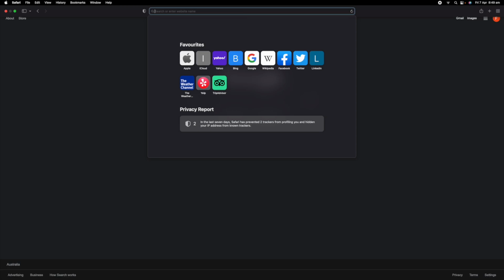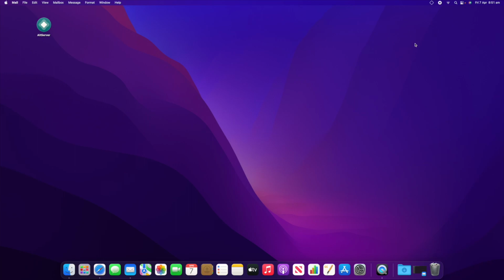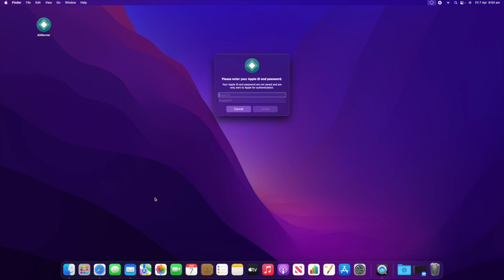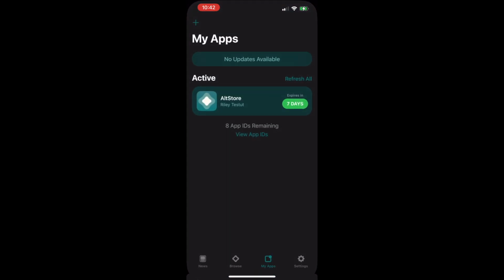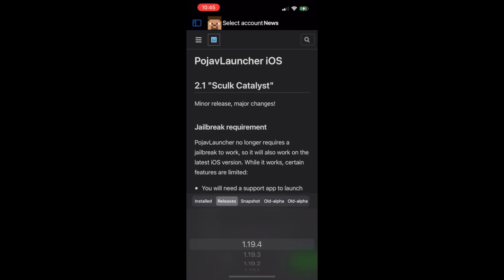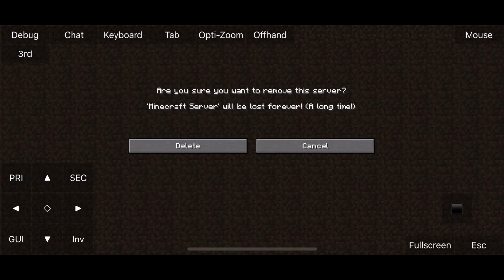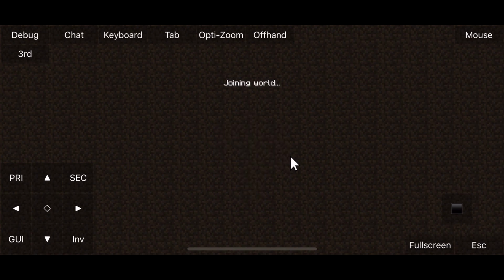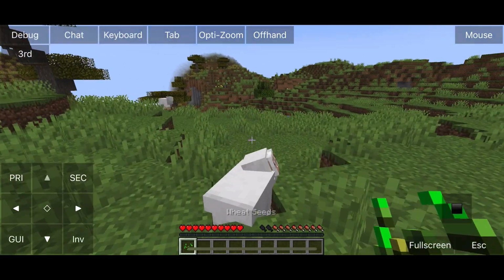How to get Minecraft JAVA on an IOS Device (iPhone iPad)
Hello there, my username’s Dividfox and this video is how to install Minecraft Java on your apple iPhone, iPad, iPod and tablet
here are the songs I used in my video:
the first one was called Ambience by HoliznaPATERON
the second one was also made by HoliznaPATERON, named The Void
The last song was called Afternoon In Hammerfest and was made by Augustus Bro
all three of these songs songs can be found on freemusicarchive.org